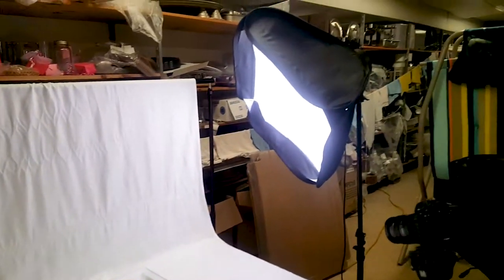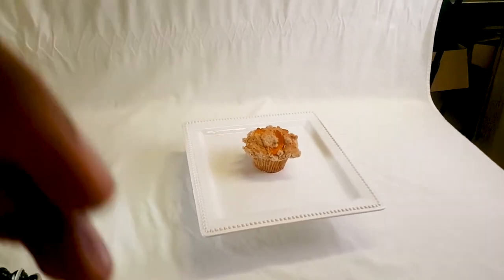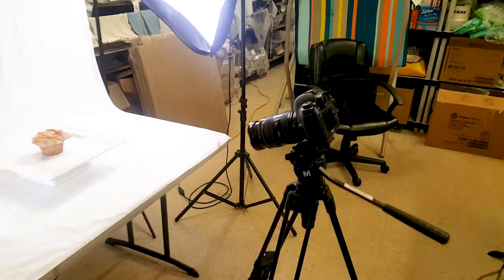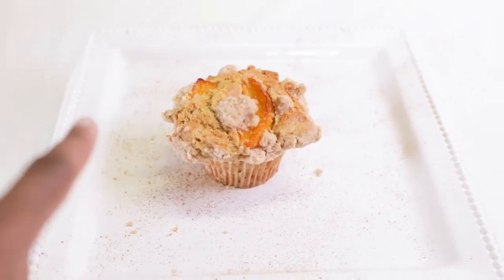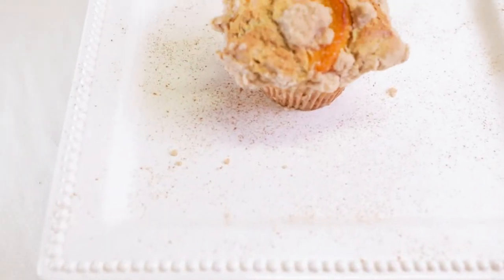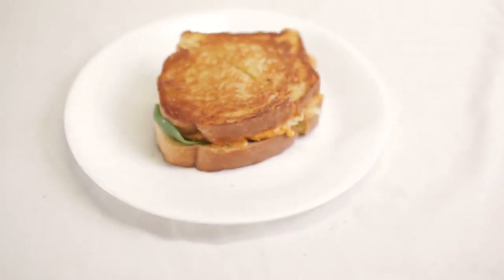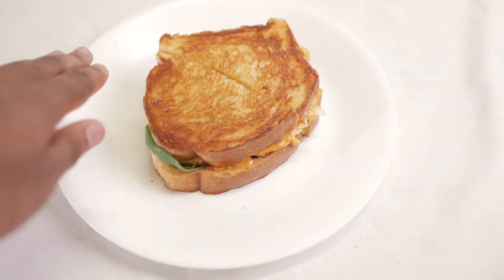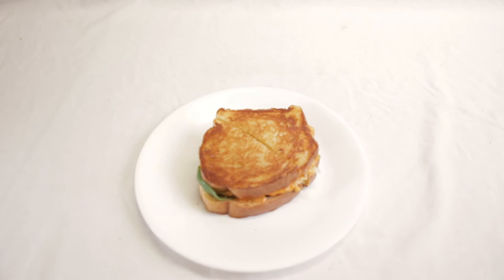My First Food Photography Job BTS